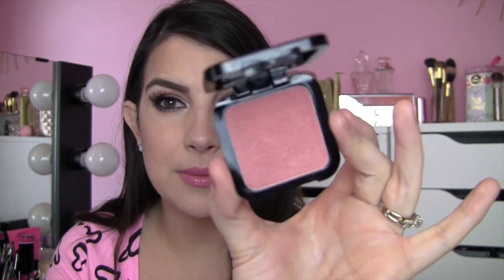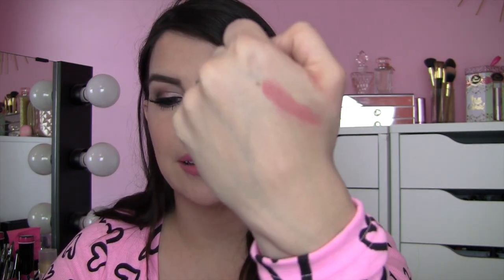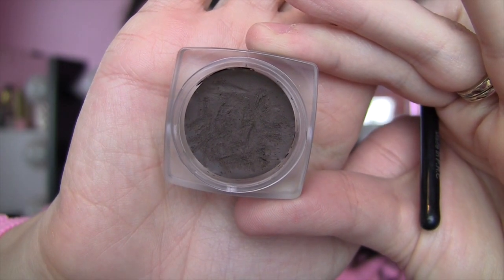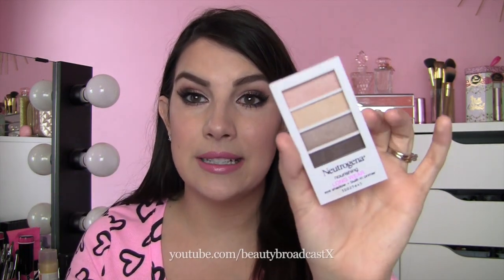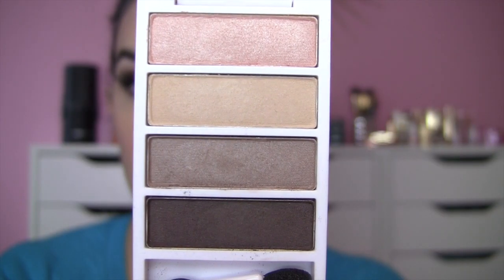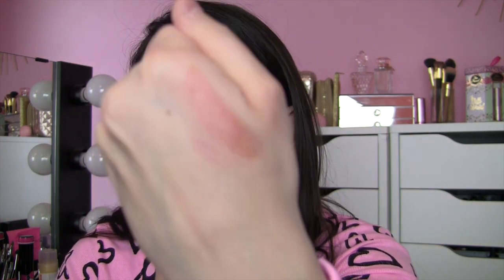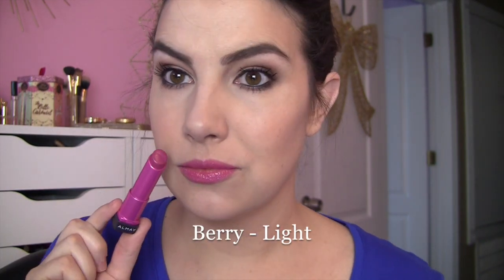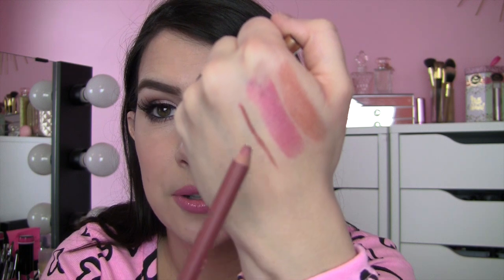Best in Beauty: February 2015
*Expand for all products mentioned*
Neutrogena Nourishing Long Wear Shadow - Cocoa Mauve
Neutrogena Nourishing Long Wear Shadow - Classic Nude
(found these quads at Walmart & Walgreens)

Get Ready with Me! All Drugstore

Shirt- Walmart
Foundation- Rimmel Lasting Finish Foundation
Eyes- Urban Decay Naked 3 Palette
Lashes- Red Cherry #43
Blush- Milani Rose blush in Romantic Rose
Lips- Almay Butter Kiss Lipstick in Berry- Light & MAC Lipstick in Creme Cup